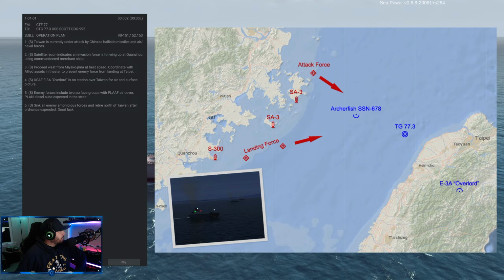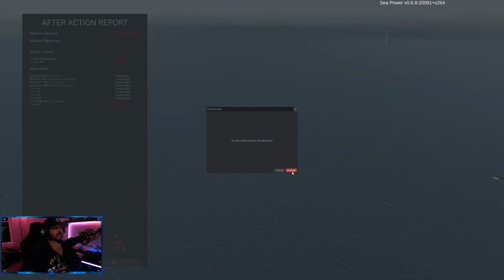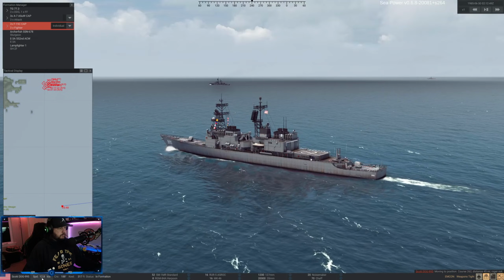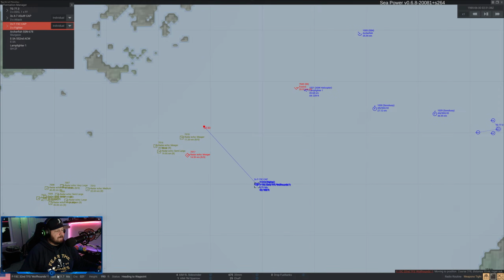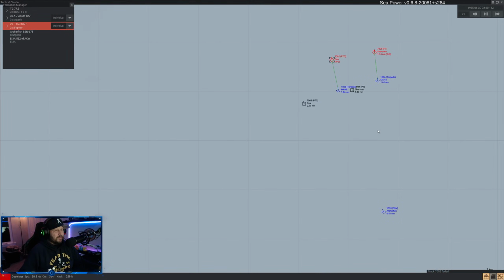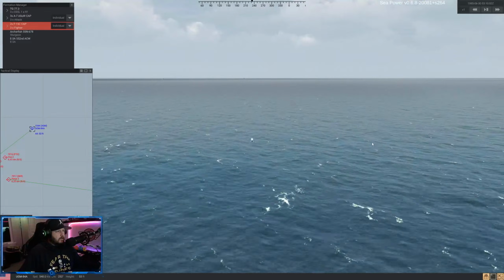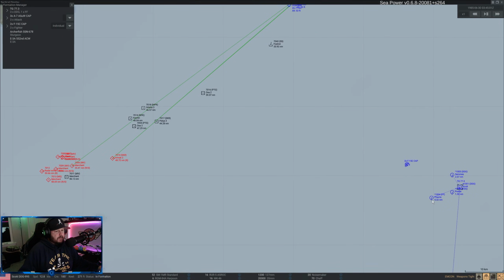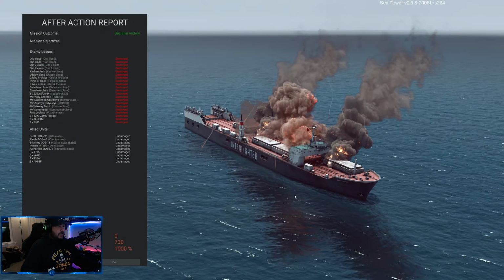Sea Power User Campaign : Pacific Strike 85 / Action in the Taiwan Strait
Mission 2: Action in the Taiwan Strait

The Chinese have seized the initiative and launched an invasion of Taiwan. Sortie from Miyako-jima with your surface task group and prevent the invasion force from reaching Taipei.

Gaming System
Processor
i9-14900KF Processor (8X 3.20GHz + 16X 2.40GHz/36MB L3 Cache)

Processor Cooling CORSAIR iCUE H150i ELITE CAPELLIX XT 360mm Liquid Cooler

Memory 64GB [32GB x 2] DDR5-6000MHz RGB

Video Card MSI GeForce RTX 4090 SUPRIM LIQUID - 24GB GDDR6X

Storage 4TB Samsung 990 PRO M.2
PCIe Gen 4 NVMe SSD

Motherboard ASUS ROG STRIX Z790-E

Power Supply 1000 Watt - CORSAIR RM1000x - Cybenetics Gold ATX 3.1, Fully Modular

Streaming PC
i9-9900k
RTX3080
64GB DDR5 RAM